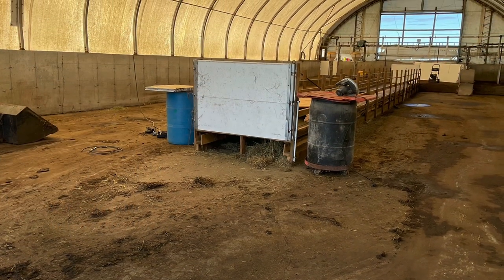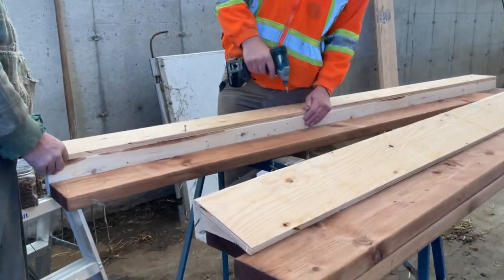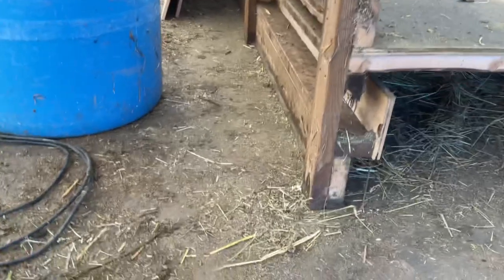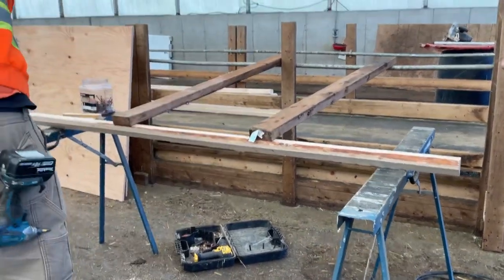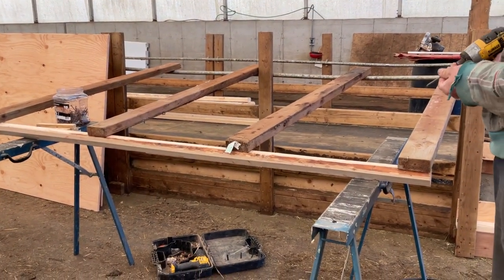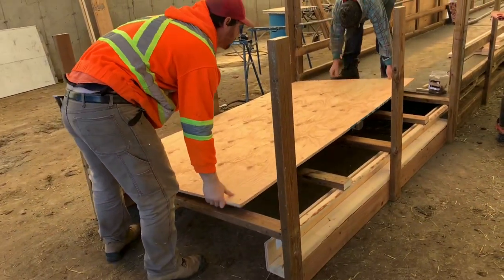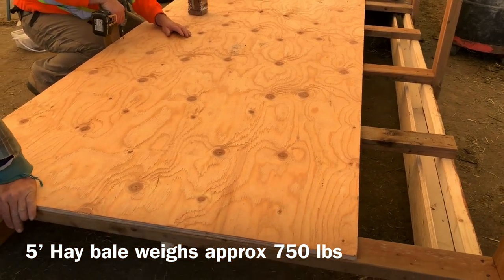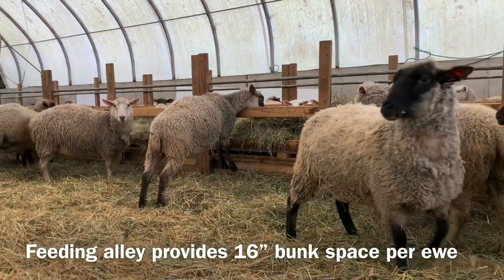Sheep Feed Bunk Gets an Extension. After one year, the bunk needed to be strengthened and extented.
After one year of use, we took on another project. Sheep feed bunk gets improved.  Barn One feed bunk gets an extension of 16’ and slightly modified the design to strengthen the centre of the alley.

Every second day, we unload a 5’ dry hay bale onto this feeder to feed this group of 101 ewes.  Our bales weigh on average 750 pounds.

Sheep Feed Bunk Design
We referenced the OMAFRA Feed Bunk for Sheep Fact Sheet for design and layout which works for our current set-up.

This video shows the approach we took to take on this extension and improvements to strengthen our sheep feed bunk.